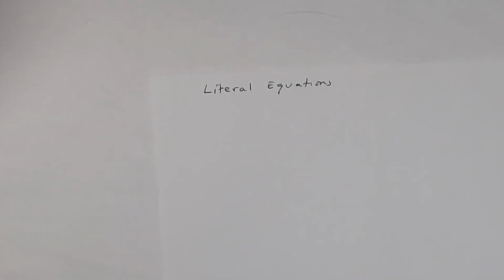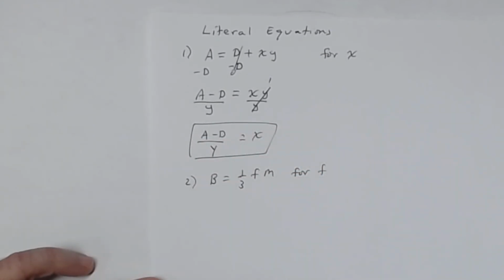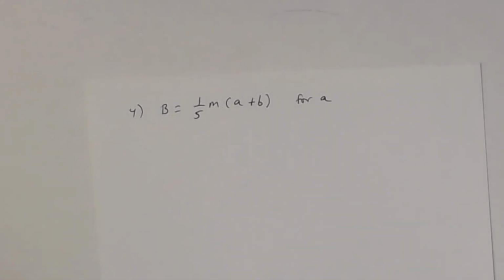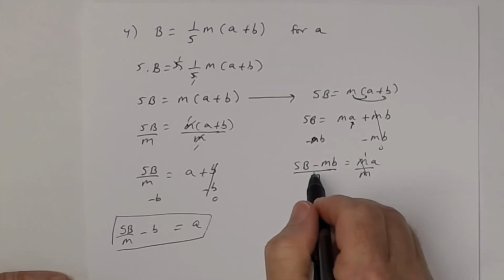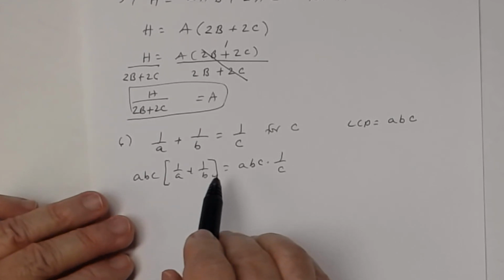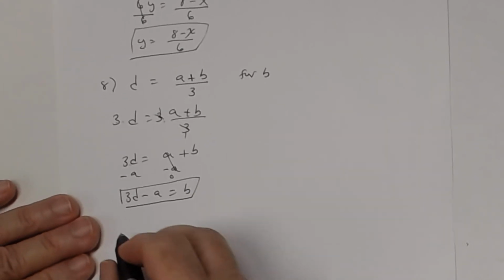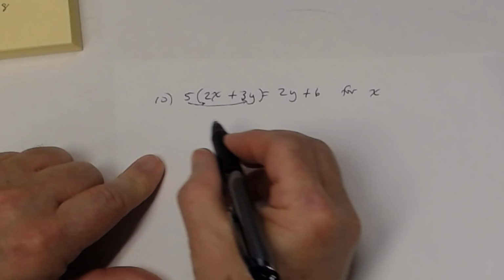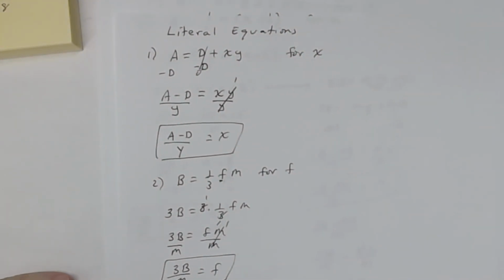Solving Literal Equations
This lesson explains how to solve a literal equation for a particular variable.